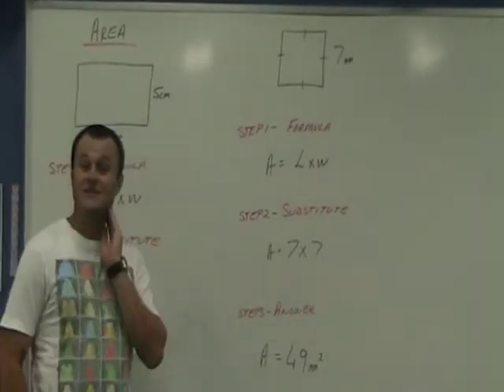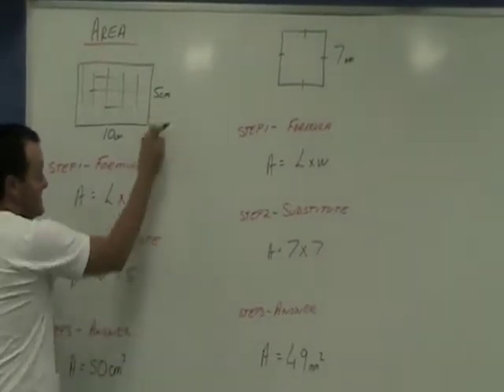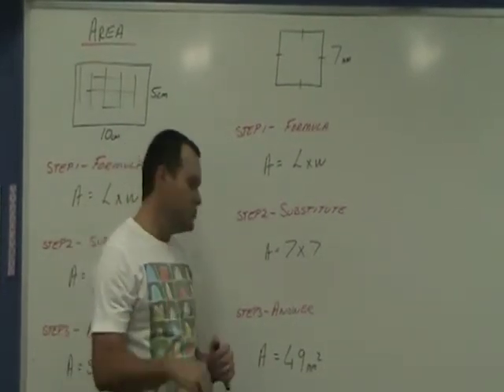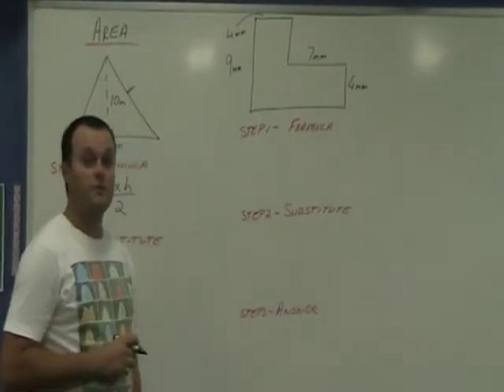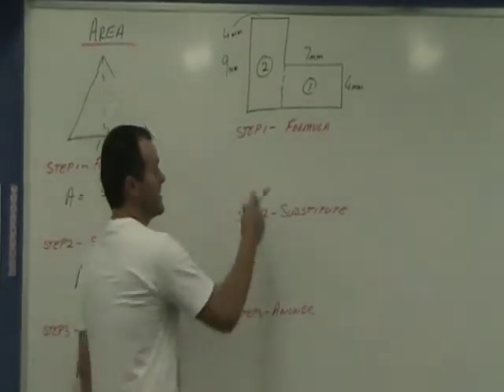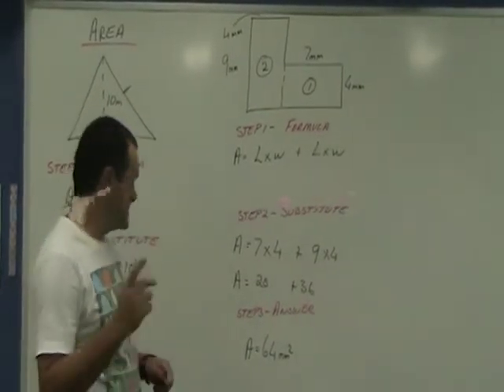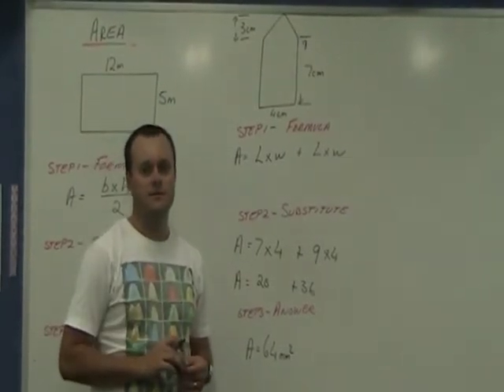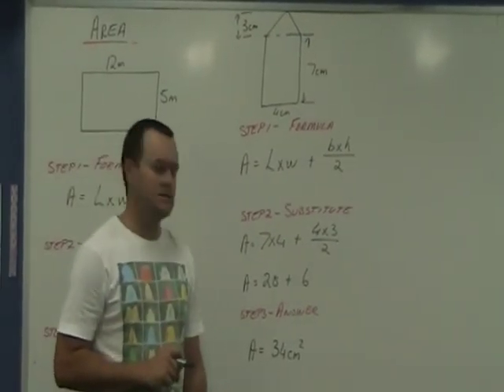How to? Area of Simple Shapes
shows you how to calculate the area of the simple shapes of a rectangle, square and triangle.  We also show you how to do some simple composite shapes.